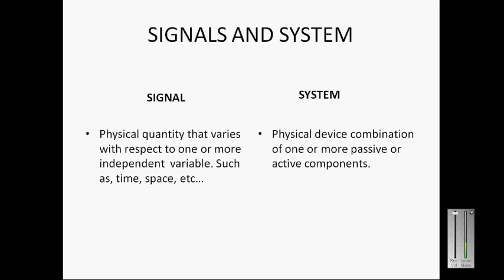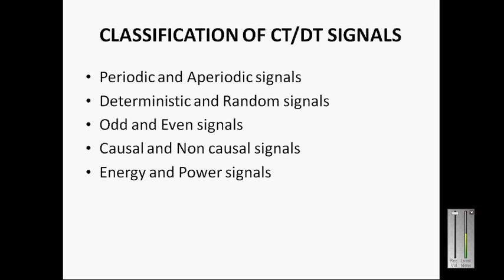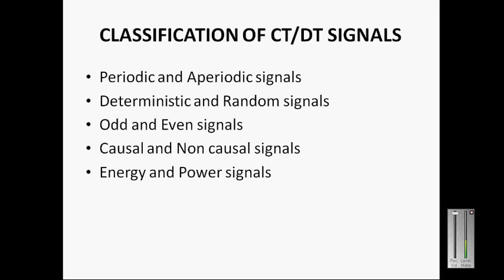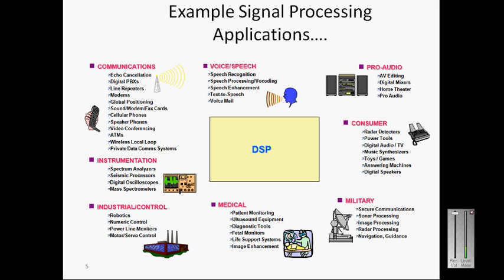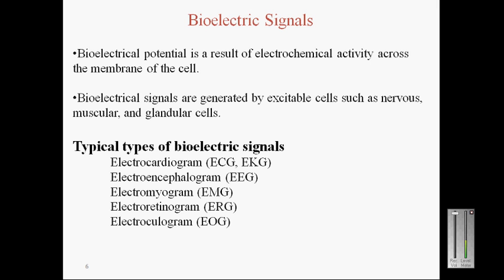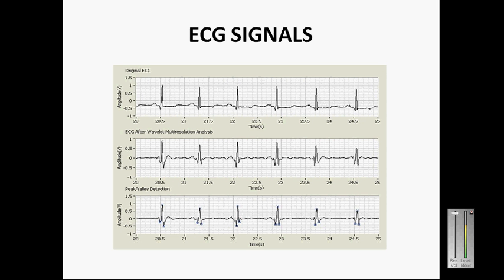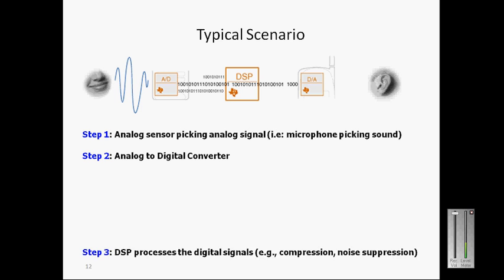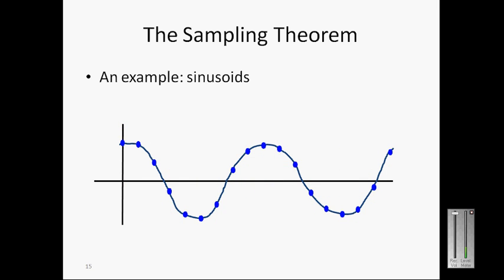Need for signals and systems in Biomedical engineering